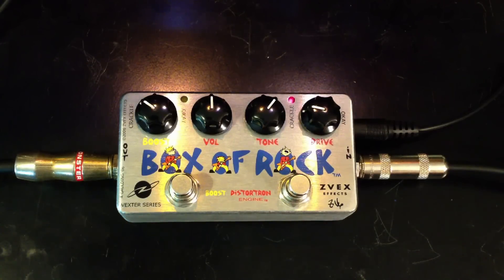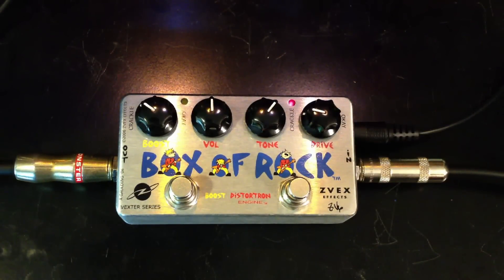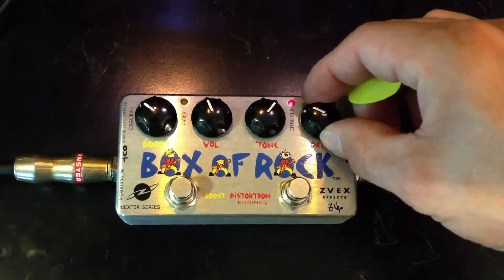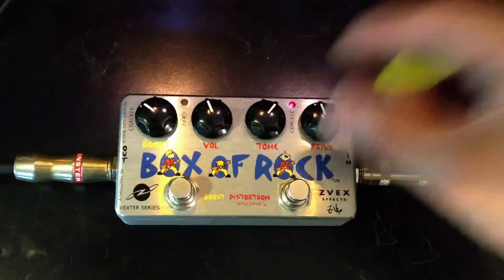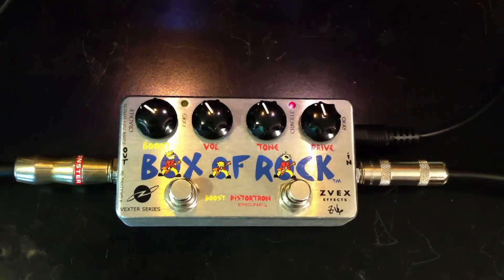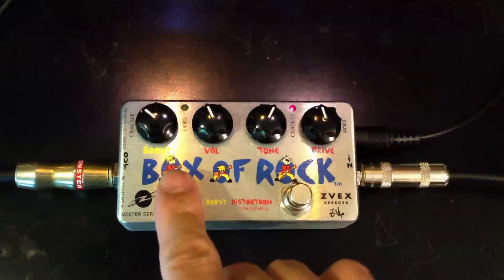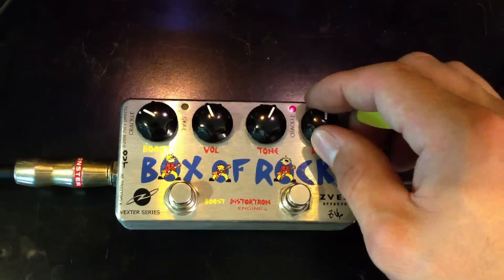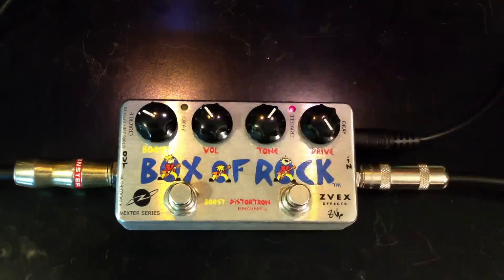Zvex Box of Rock Gibson Les Paul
Find great deals on this pedal on Reverb.com

Zvex Box of Rock Gibson Les Paul Vox AC30